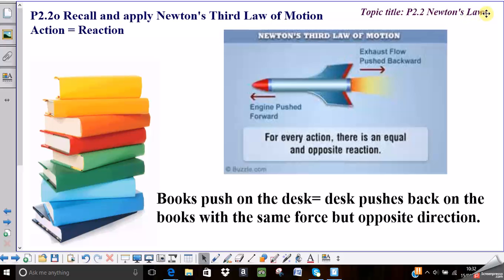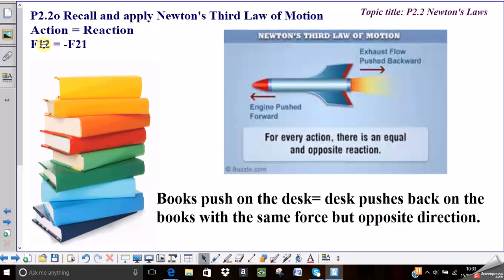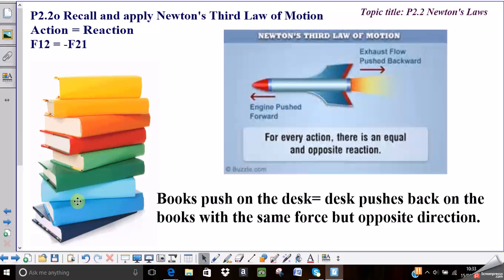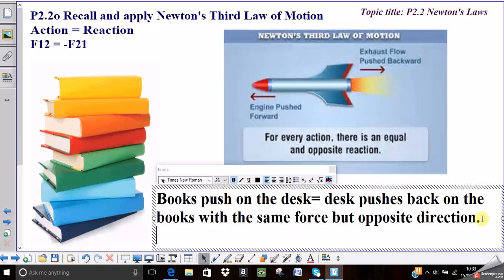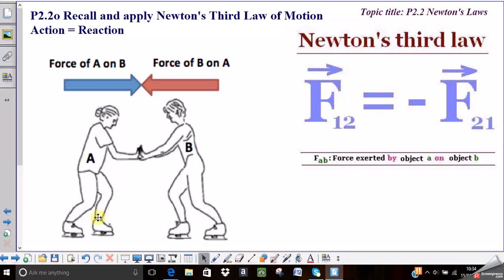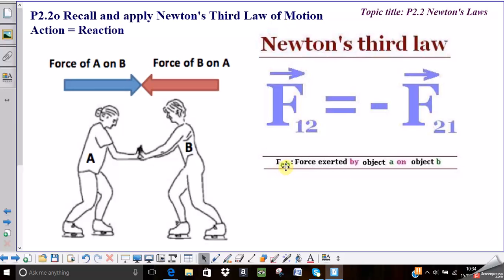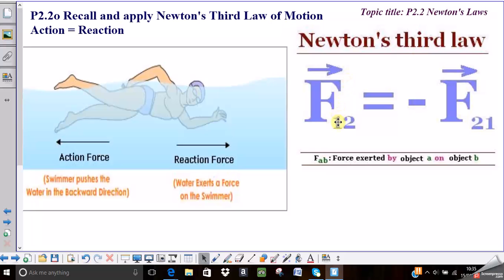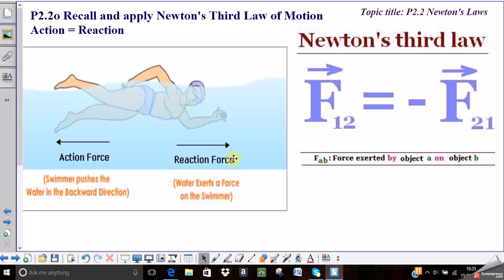Physics Newton's Laws 3rd Law Action Reaction (o)